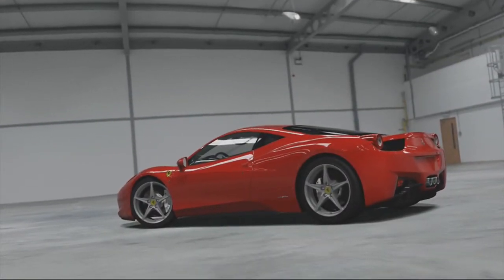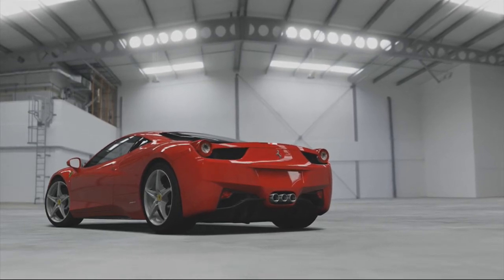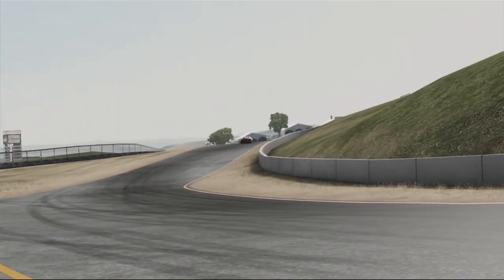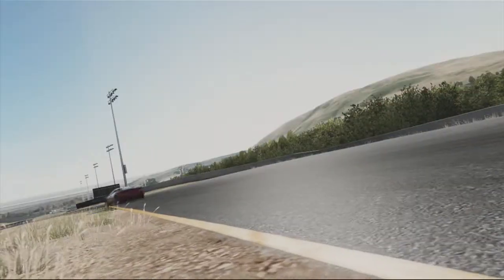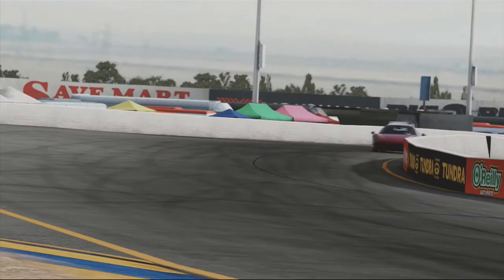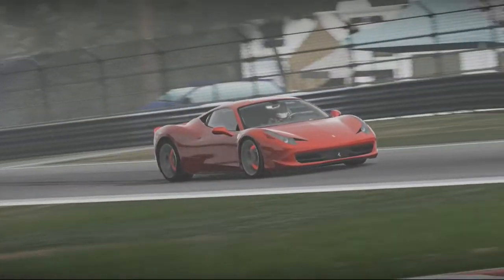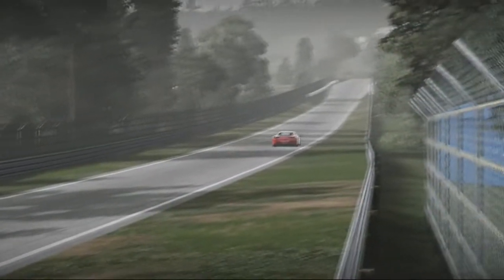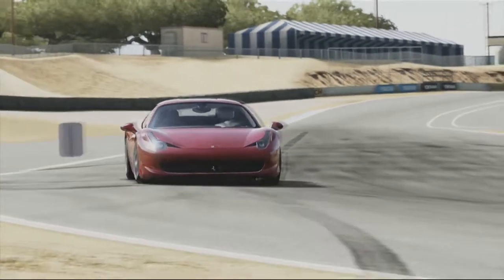Forza Week: Ferrari 458 Italia Review (Best Car in Forza Motorsport)!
After a whole week of searching I arrive at the best car in the whole game. This review is a little longer as a result.